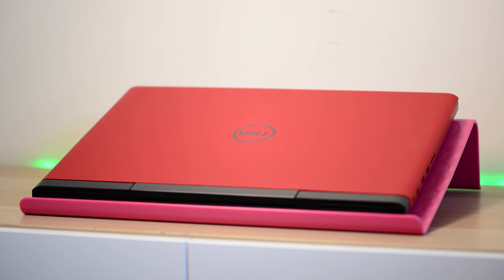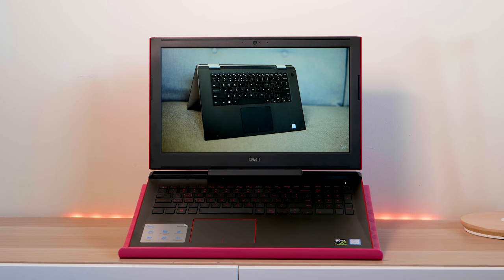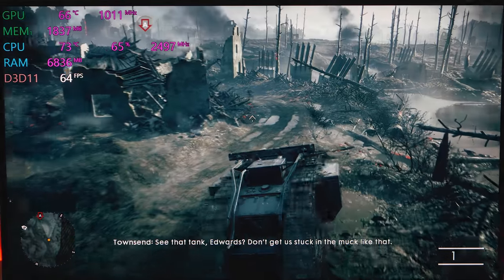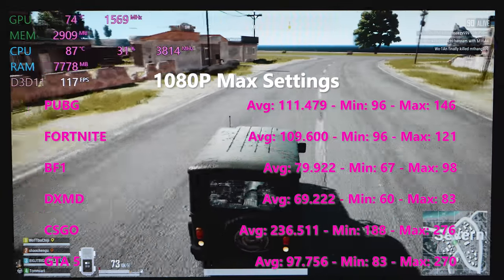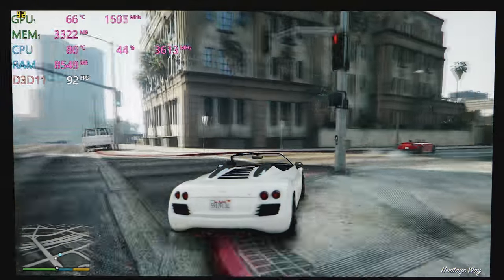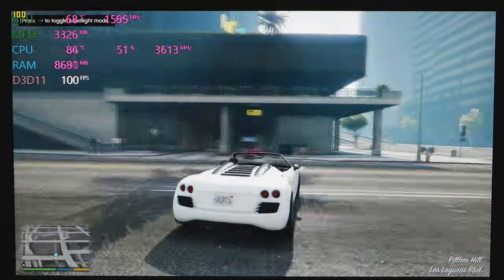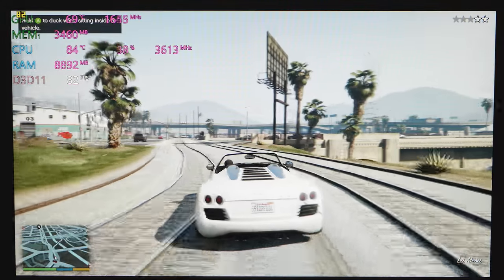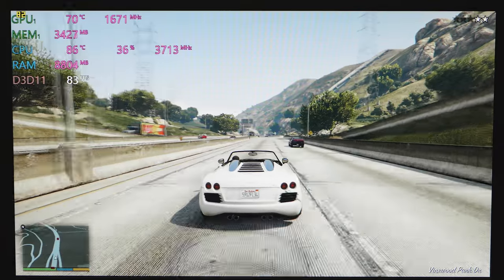Dell G5 15 Gaming Laptop REVIEW GTX 1060 Coffee Lake i7 8750H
Dell G5 Gaming Laptop Gaming REVIEW GTX 1060 Coffee Lake a 15" value gaming beast.

13" Laptops:
XPS 13

15" Laptops

Gaming:
Budget Gaming: